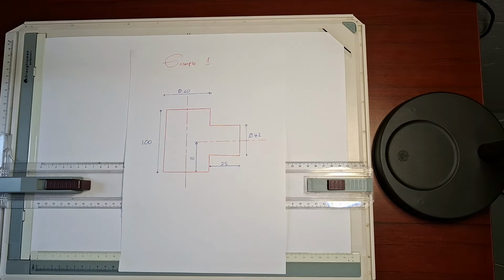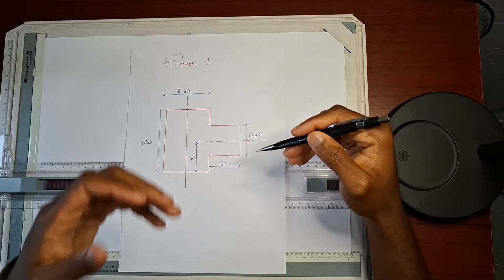Lines of interpretation [Part 1A]